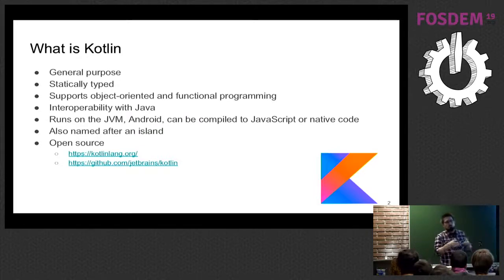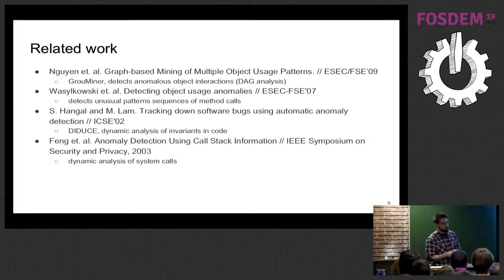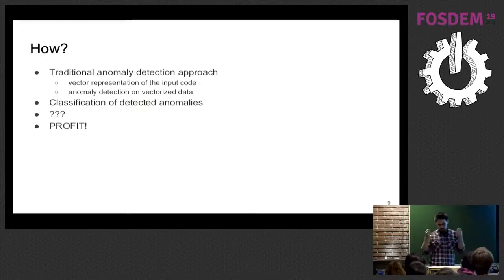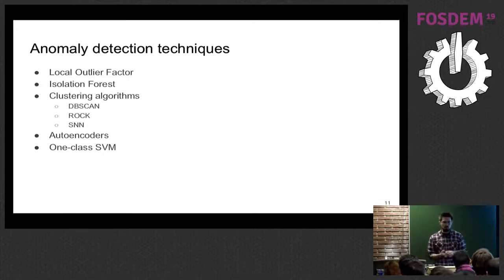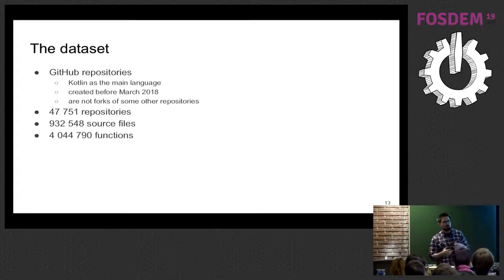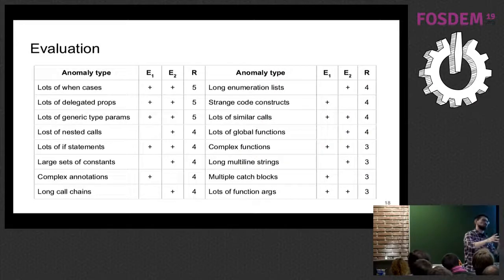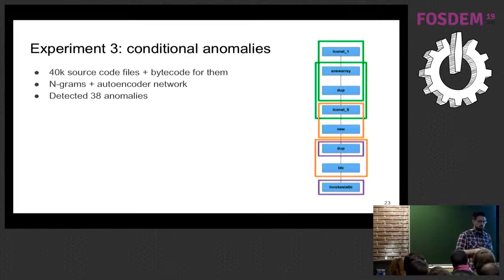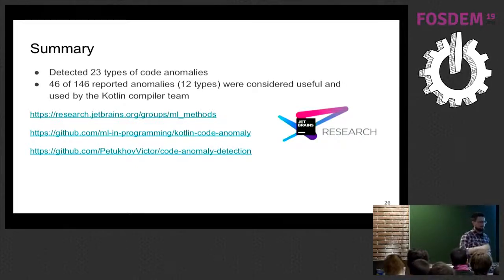Code anomalies in Kotlin programs Automatic detection of anomalous code fragments written in Kotlin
by Timofey Bryksin

This talk will discuss code anomalies — code fragments that are written in some way that is not typical for the programming language community. Such code fragments are useful for language creators as performance tests, or they could provide insights on how to improve the language. With Kotlin as the target language, we discuss how the task of detecting code anomalies for a very large codebase could be solved using well-known anomaly detection techniques. We outline and discuss approaches to obtain code vector representation and to perform anomaly detection on such vectorized data. The talk will highlight examples of such anomalies found in open source GitHub repositories.